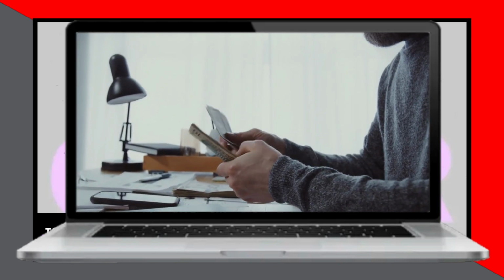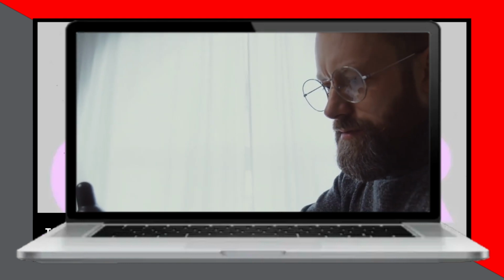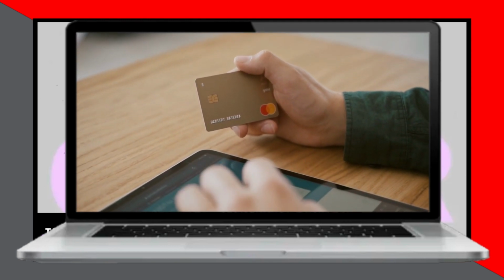How To Use Cashback On Credit Card (How Do I Redeem Cashback From My Credit Card?)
How To Use Cashback On Credit Card (How Do I Redeem Cashback From My Credit Card?). In this video tutorial I will show you how to use Cashback on Credit card.

A cashback lets you accumulate rewards with each purchase and redeem them as cash. To redeem your cashback:
• Go to the "Cards" or "Rewards" section on your issuer's website or app and follow the on-screen instructions to redeem your cash back or;
• Call the number on the back of the card and ask to speak to a customer care representative who will guide you on redeeming your cash back.
Once redeemed, choose how to receive your cashback. Most issuers offer checks, gift cards, statement credits, or bank transfers. Here’s how to use each:

Checks and bank deposits
Some issuers disburse cashbacks as checks or direct deposits. These offer more flexibility in using the money; you can make purchases or transfer the cash into a savings or investment account.

Statement credits
Other issuers disburse your reward as a statement credit. Here, they add the money to your credit card account, which reduces your balance and keeps your debt low.

Gift cards
Still, others prefer gift cards. It’s worth noting, however, that this method offers less value per reward point. Additionally, gift cards limit how you can use your reward. As such, it's the least effective way to use your cashback.